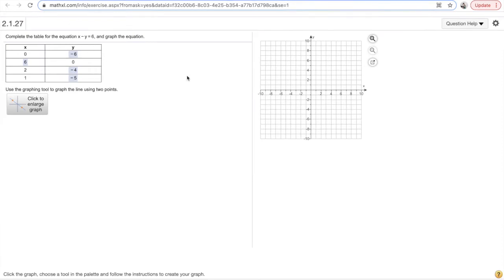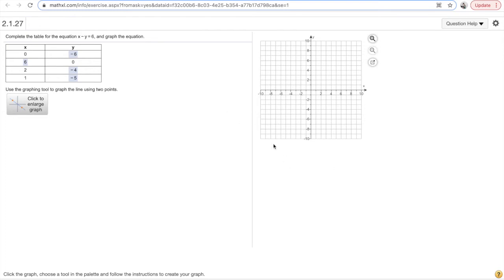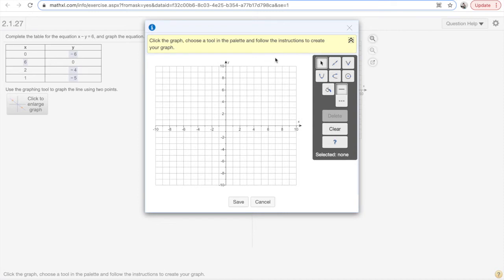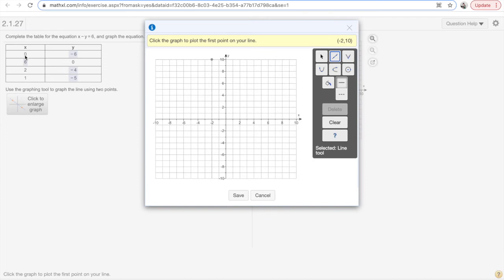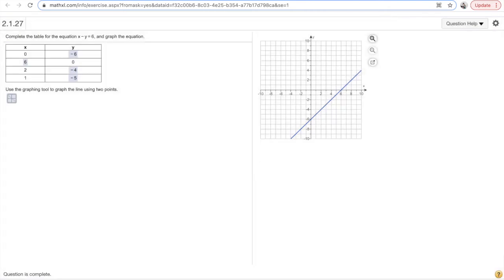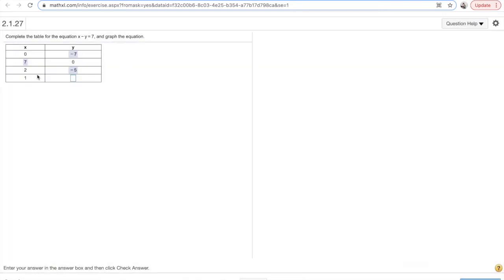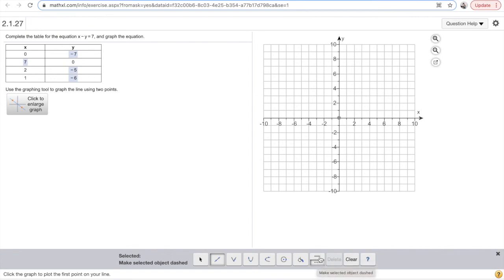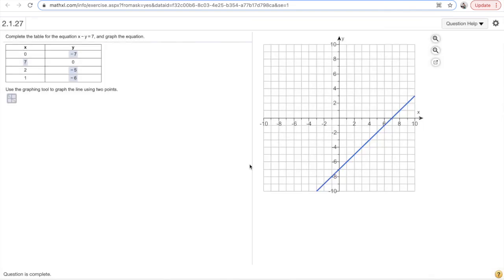Graphing a Line in MyMathLab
This video covers how to graph a line in MyMathLab.